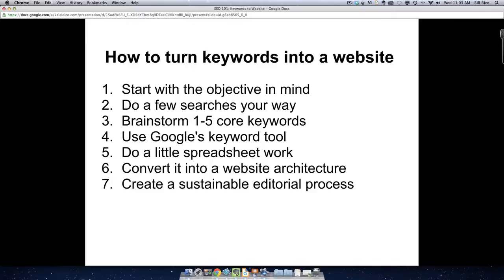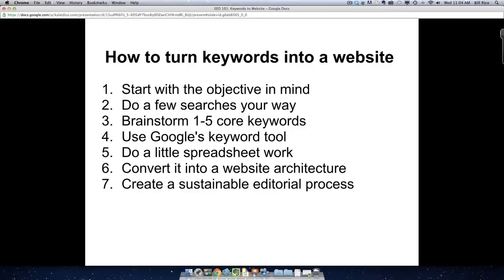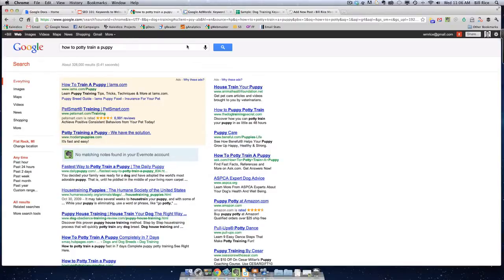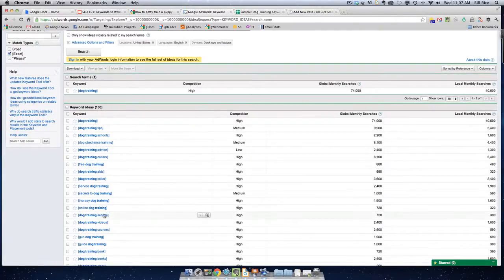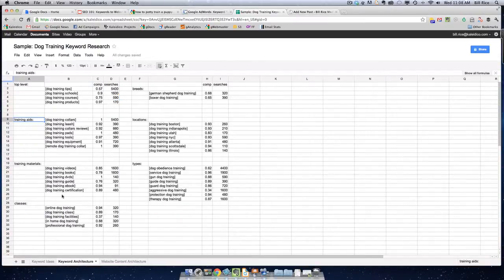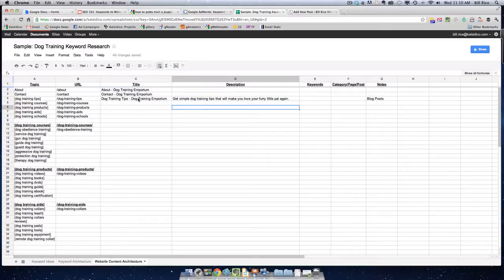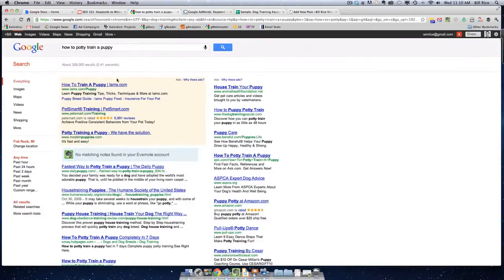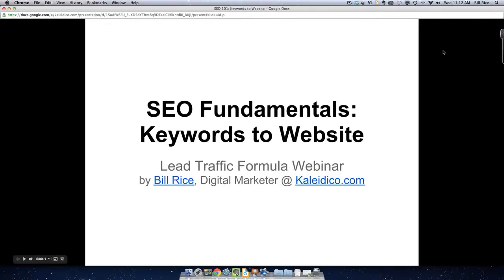SEO based keyword research for website